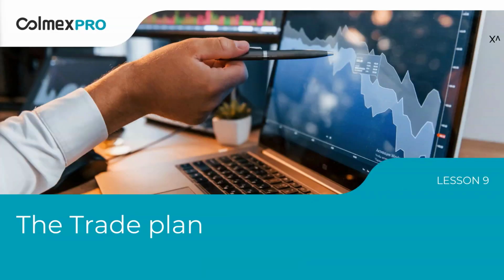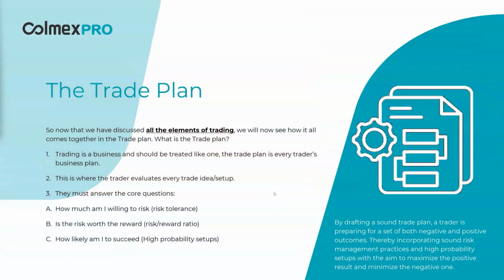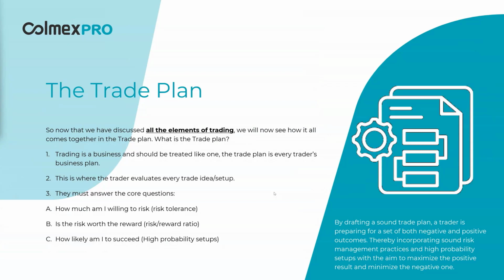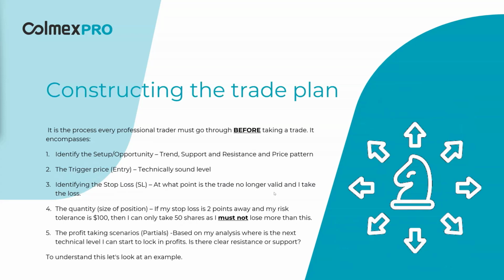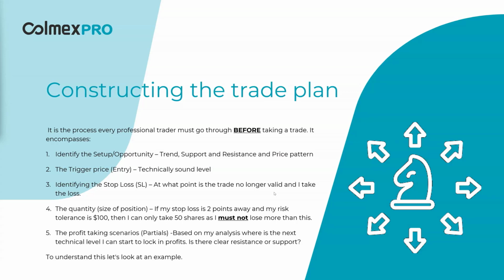Lesson 9 - The Trade Plan